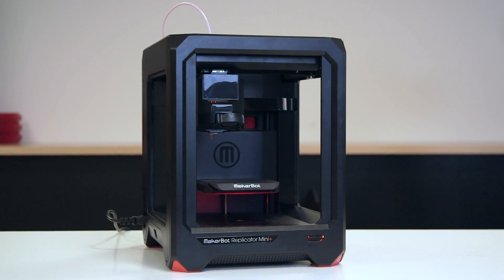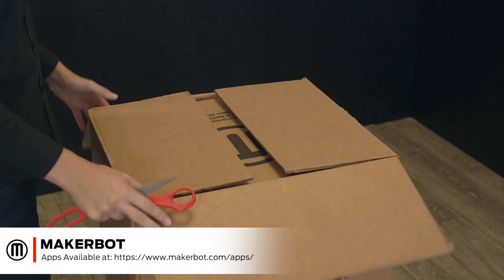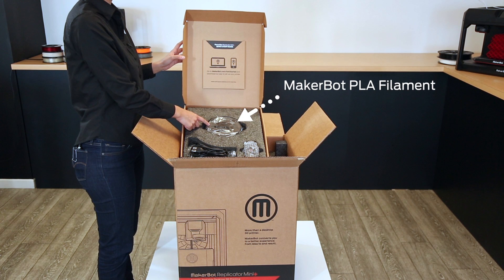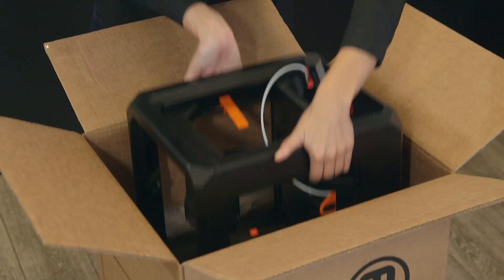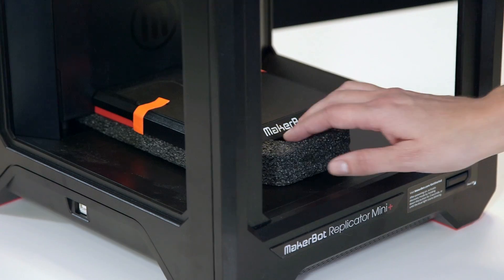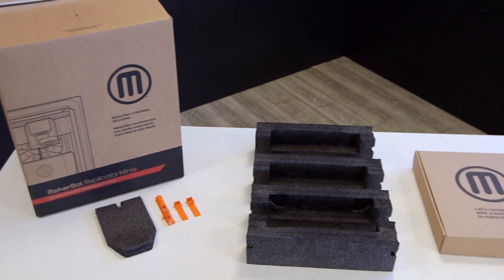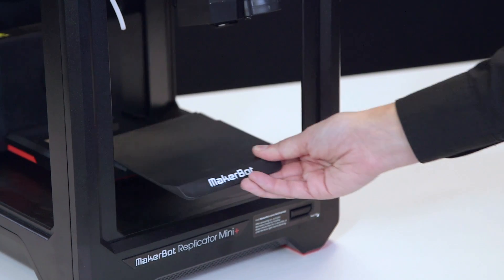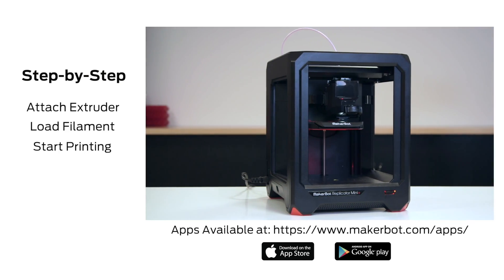MakerBot | Unboxing the MakerBot Replicator Mini+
This video gives you all the essential info for unboxing your new Replicator Mini+.  Follow along to learn what’s included in the box, how to unpack and what you need to do in case you want to travel with the Replicator Mini+.